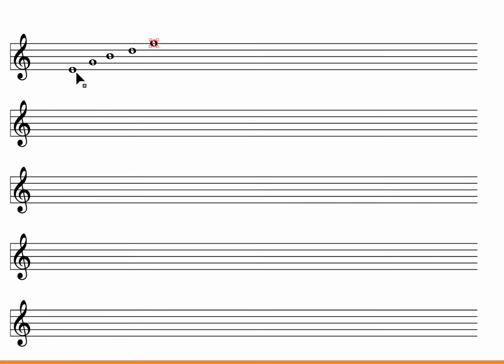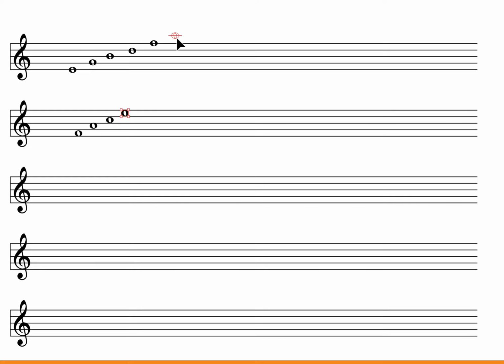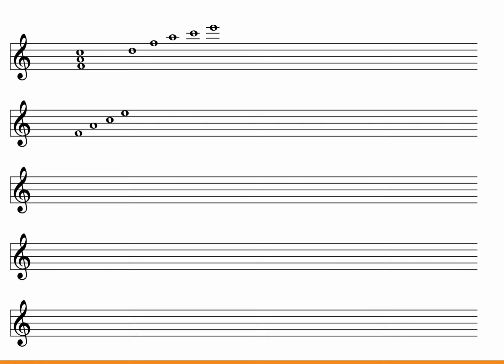Understanding Chord Construction: How the Order of 3rds Helps You Identify Chord Notes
In this video, we explore the concept of the Order of 3rds, which is a useful tool for identifying the notes that make up chords quickly. We all learned about the lines and spaces on the treble staff in elementary school, and the Order of 3rds is the same concept. With this knowledge, you can easily identify the notes in major and minor chords, which are constructed with 3rds. Watch this video to improve your understanding of chord construction and become a more proficient musician.